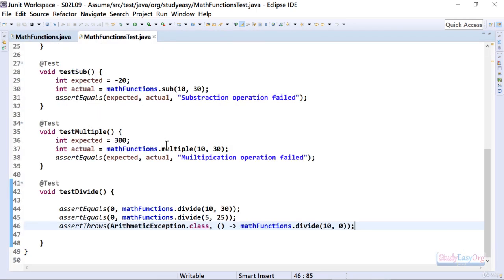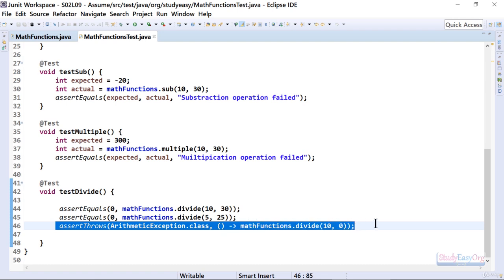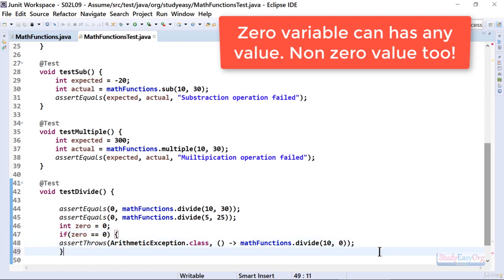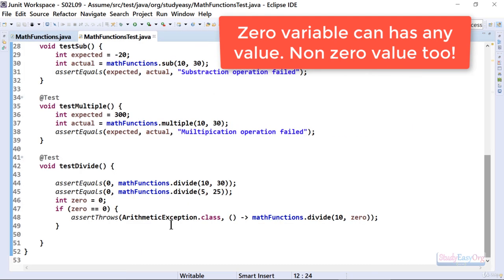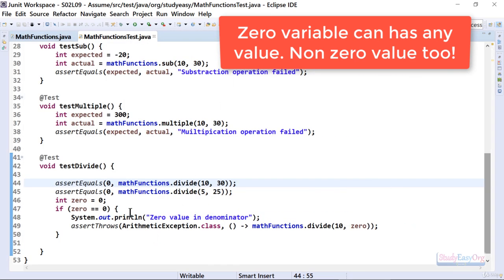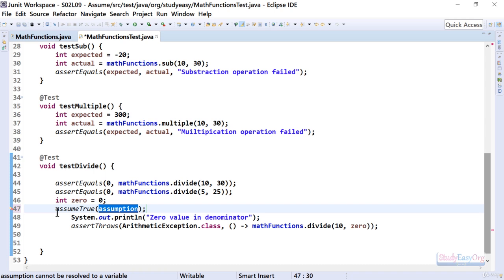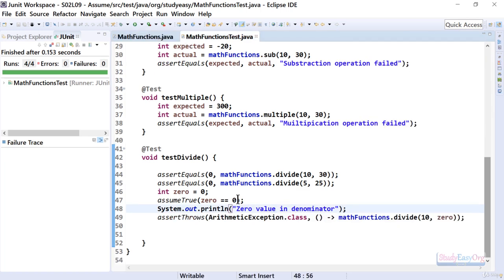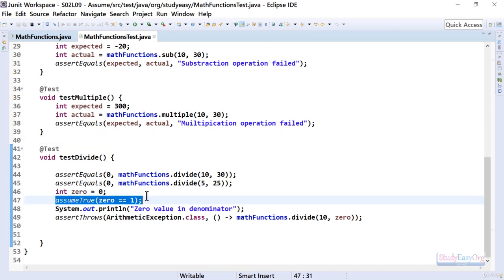488 Assume ( Please SUBSCRIBE Our Channel )